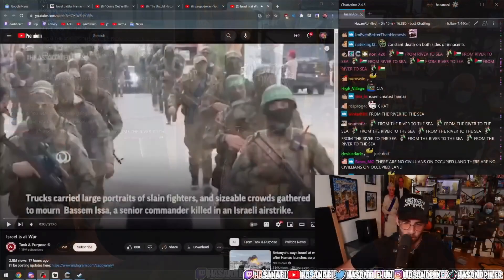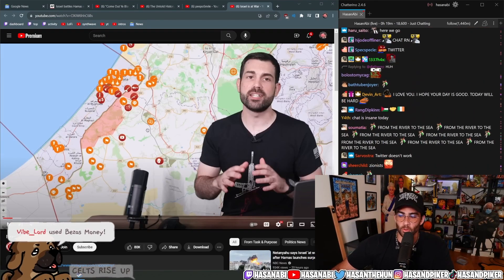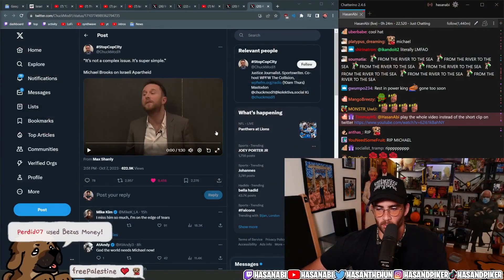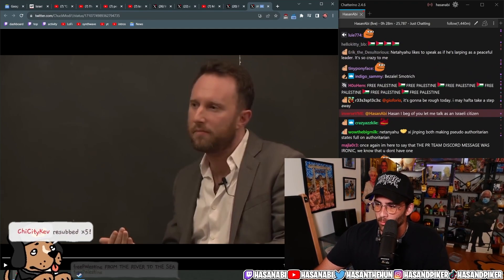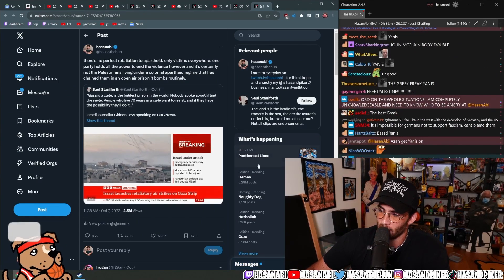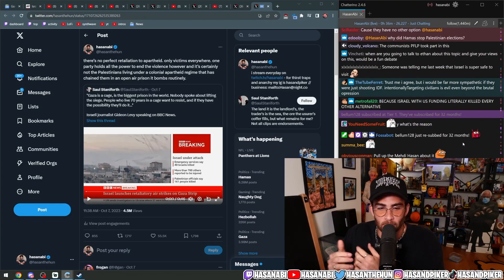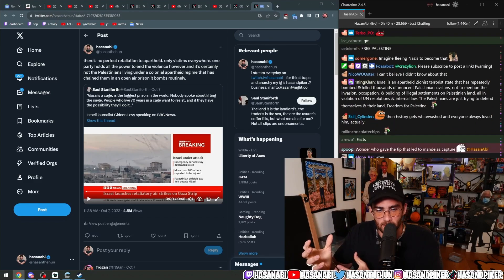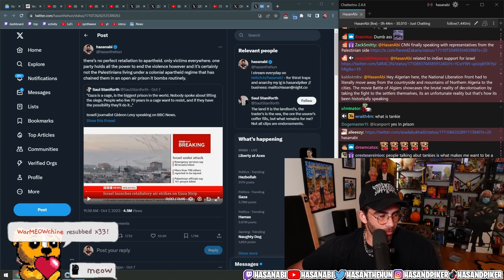Hasan Talks About What's Happening in Israel | HasanAbi Reacts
Hasan talks about the current conflict between Hamas and Israel in Gaza.

Here's a link to the Palestinian Medical Assistance Fund if you'd like to donate

This is a fan account to clip Hasan's Twitch